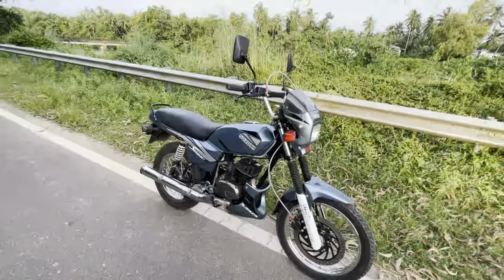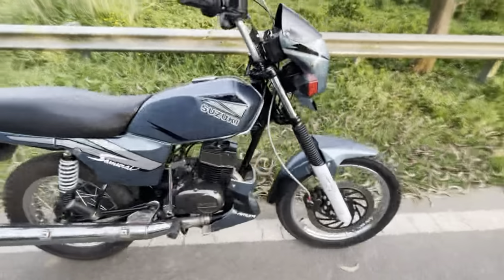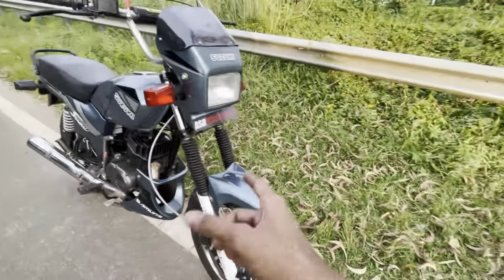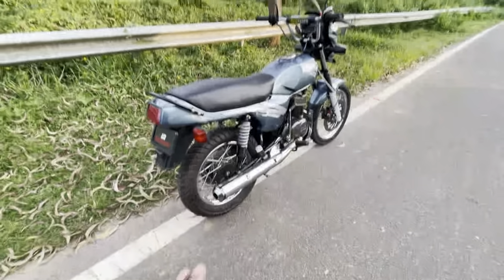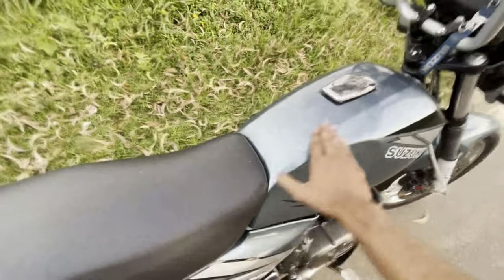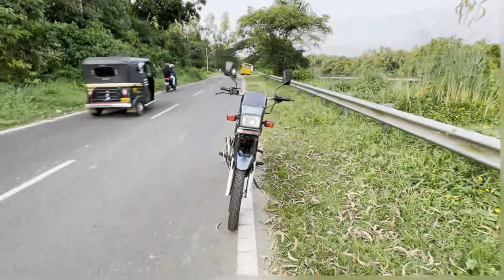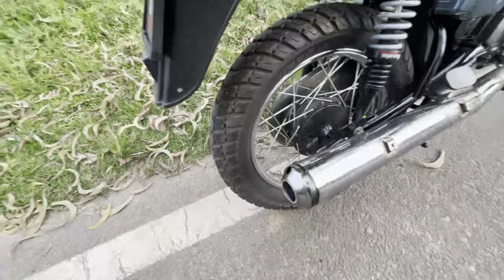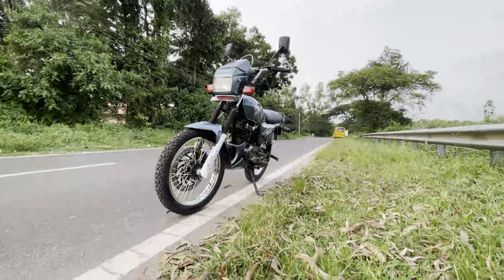Modified Version ￼TVS SUZUKI Samurai